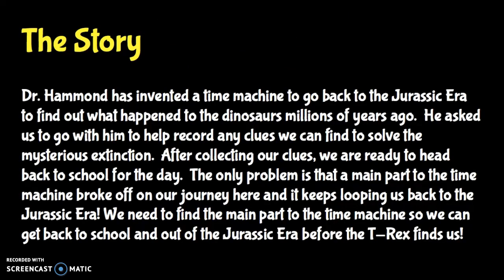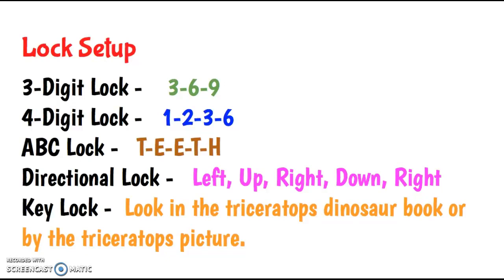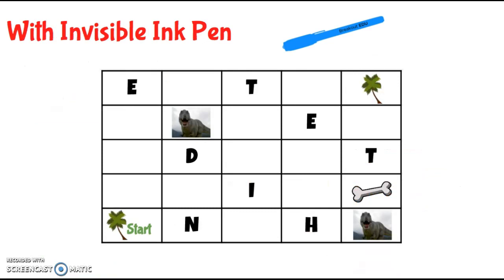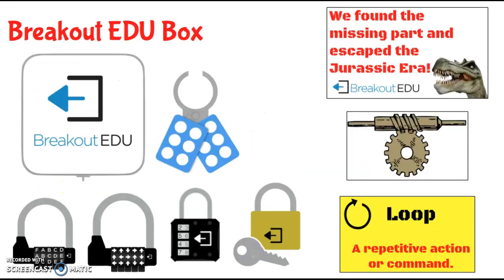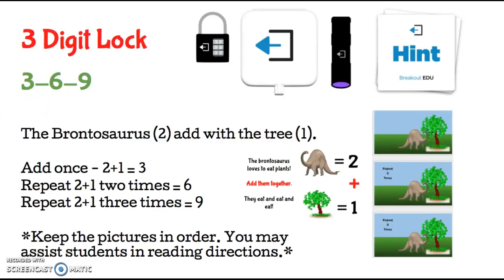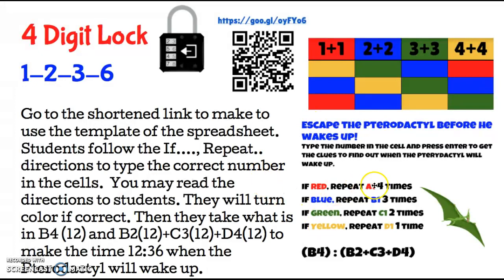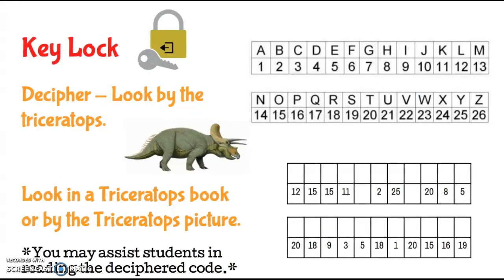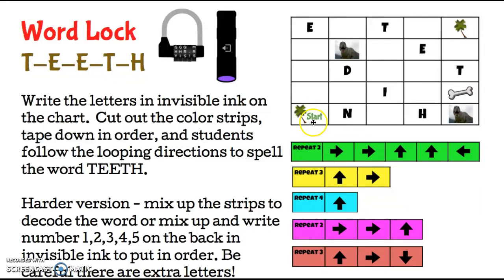Trapped in the Jurassic Era - Breakout EDU